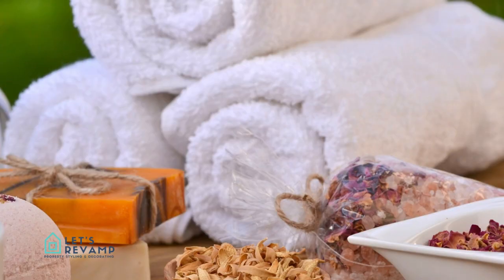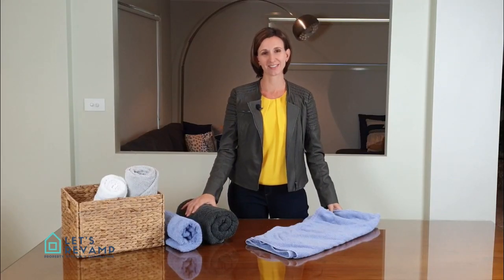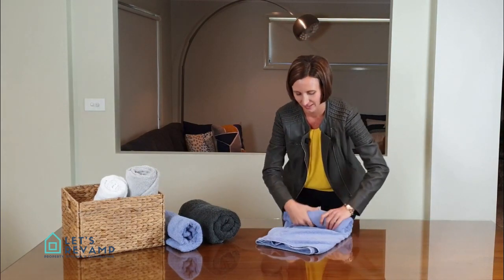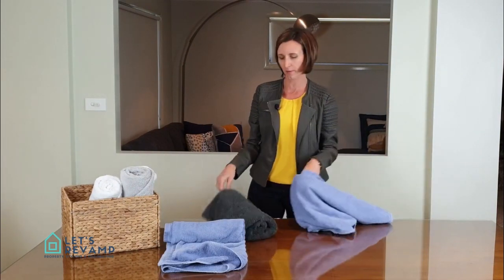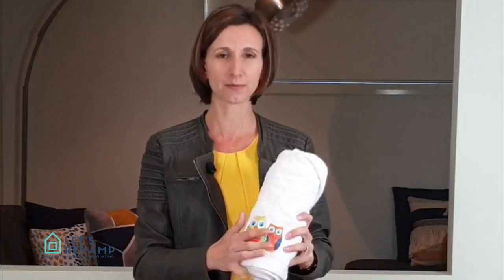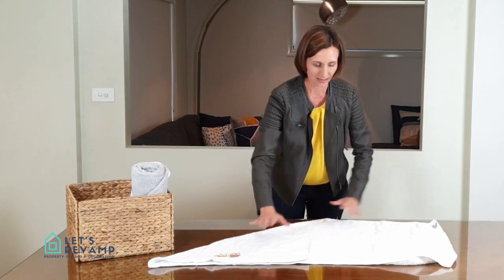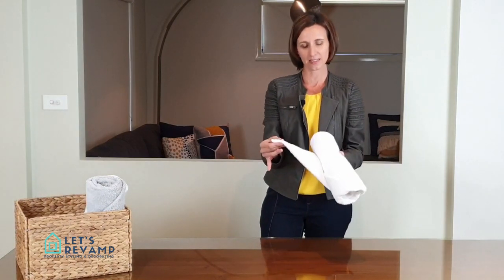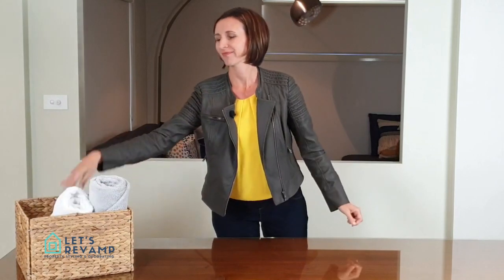Decorating | Roll your towels like a professional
How to roll your towels like a pro. They take less storage space
and can be used as a decorative item in your bathroom. But
they keep rolling down?!? Well no more...